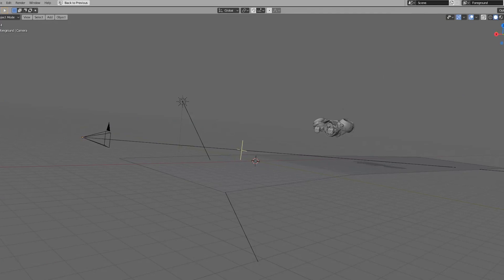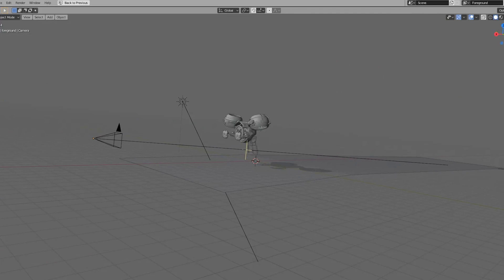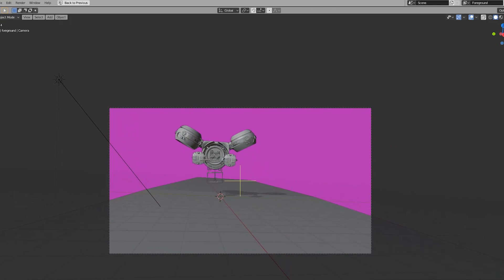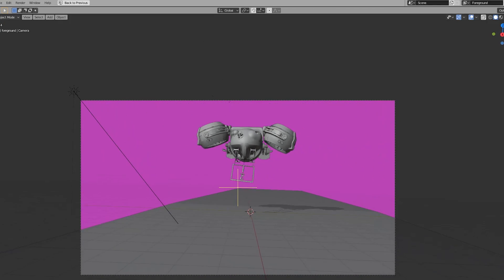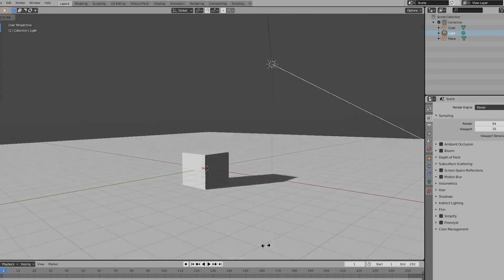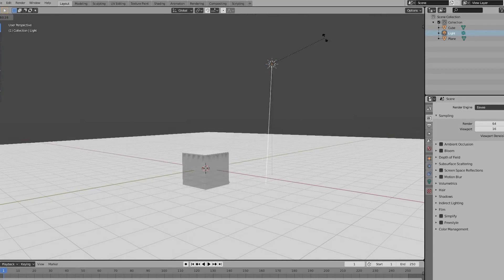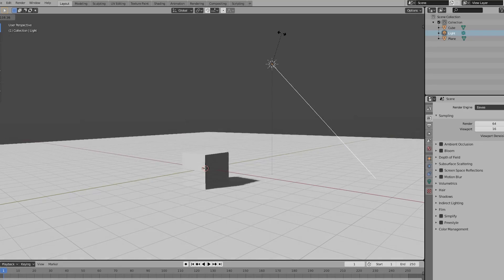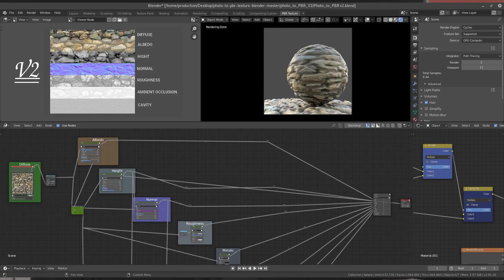Compositing CG Renders In Your Scene - VFX Tales (Episode 6)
Due to popular demand, here is a breakdown on how we composite CG renders in our projects.

Rendering is the process of generating a photorealistic or non-photorealistic image from a 2D or 3D model by means of a computer program. The resulting image is referred to as the render.

*GEARS*
CAMERA - CANON EOS 80D

AUDIO - PANASONIC CONDENSER SHOTGUN MICROPHONE

SONY SOUND RECORDER